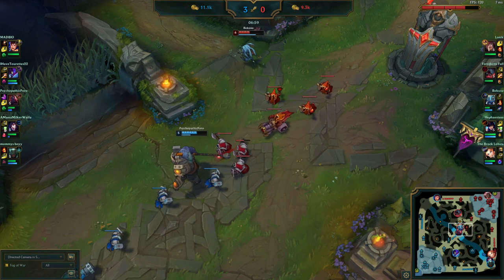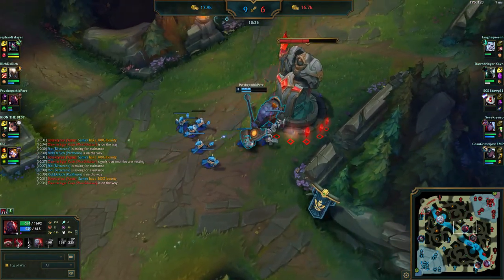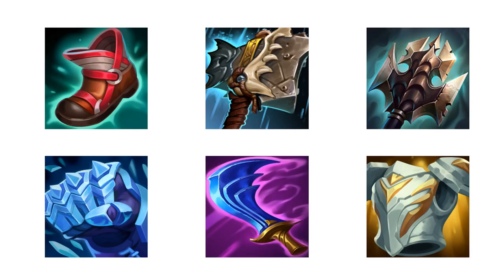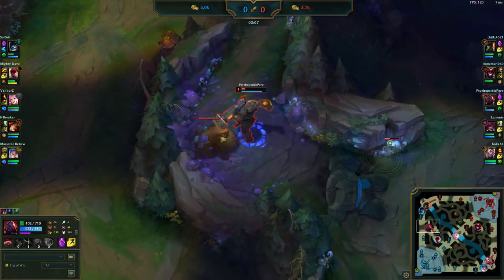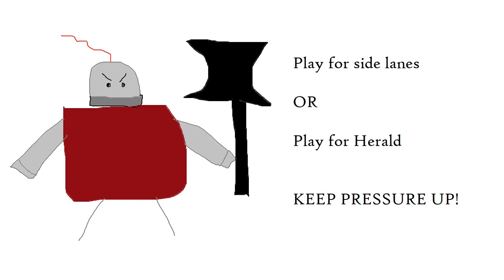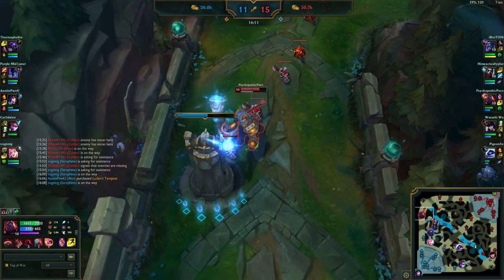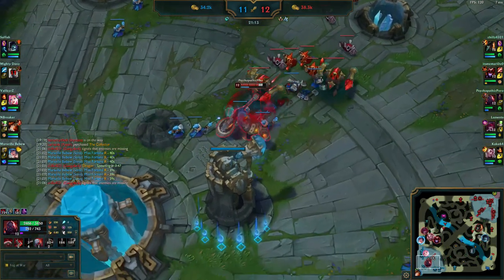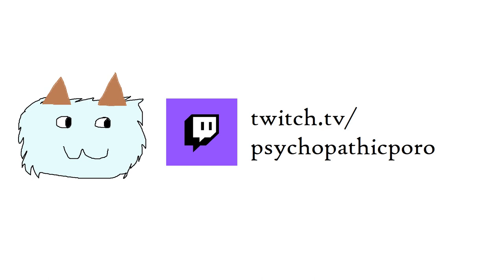Poro's Guide to Sion Mid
This is my guide to Sion Mid!